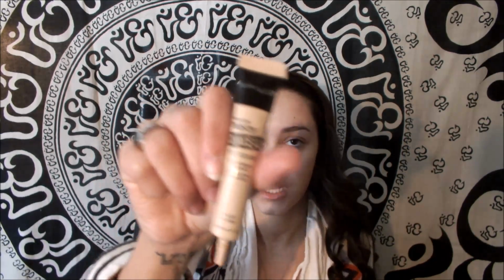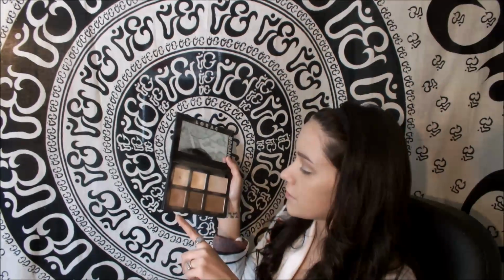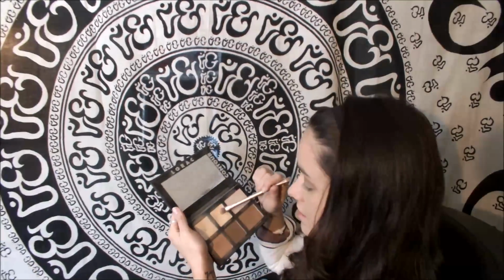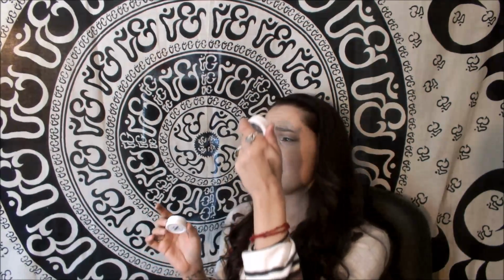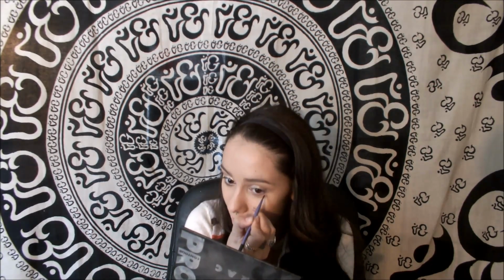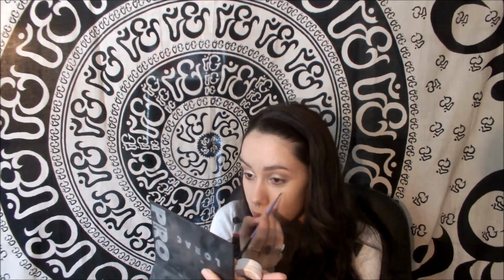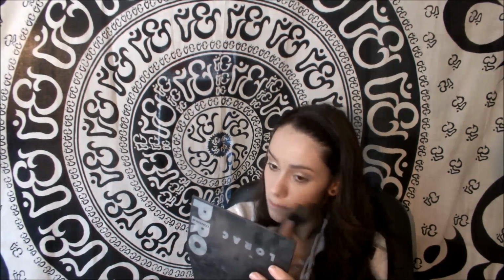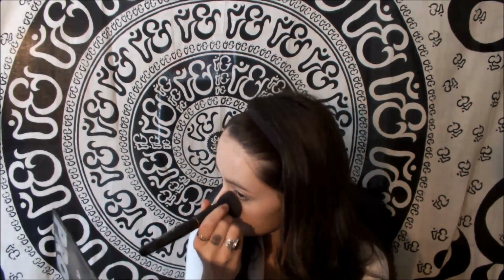Get Ready With Me Chit Chat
Hey guys! Just a little get ready with me video. I tried cutting it back as much as I could to make it shorter but this is the best I could do for now! I'm slowly but surely getting my recording area set up. More videos to come!